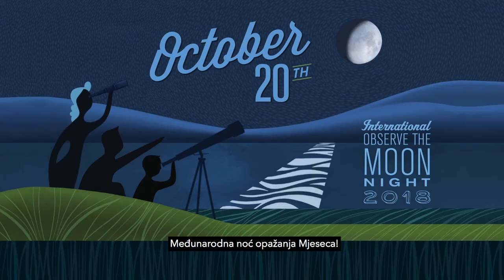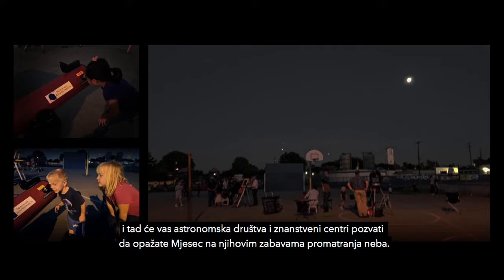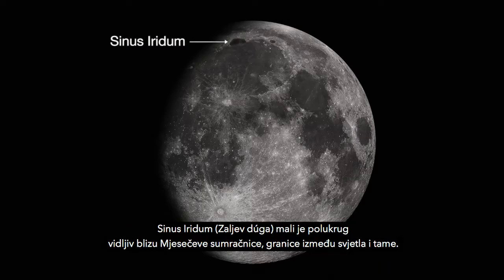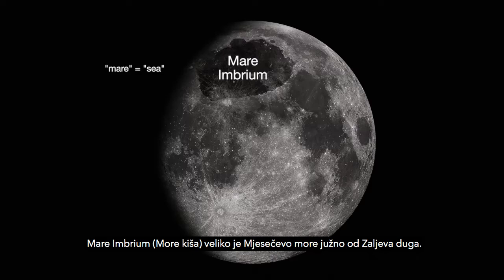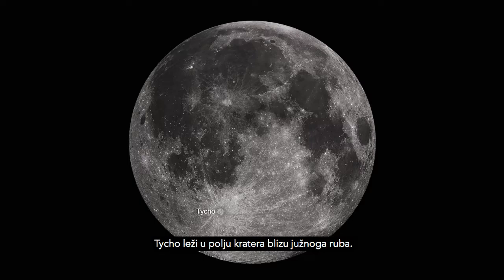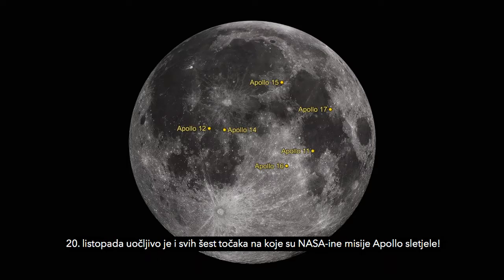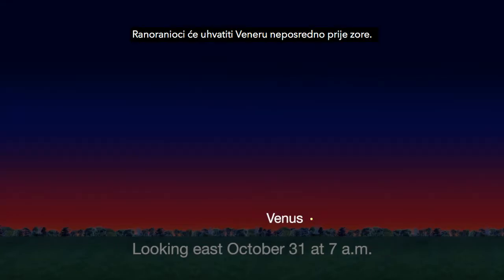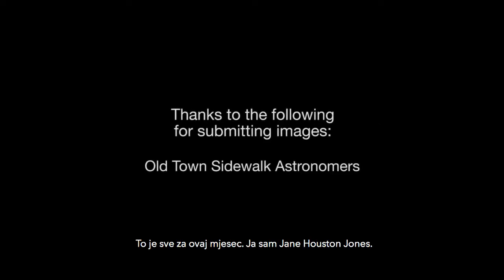Što nas čeka u listopadu? - NASA JPL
te prevedeno na hrvatski.

Novi video: Crne rupe – Nobelova nagrada za fiziku 2020. godine ➡️